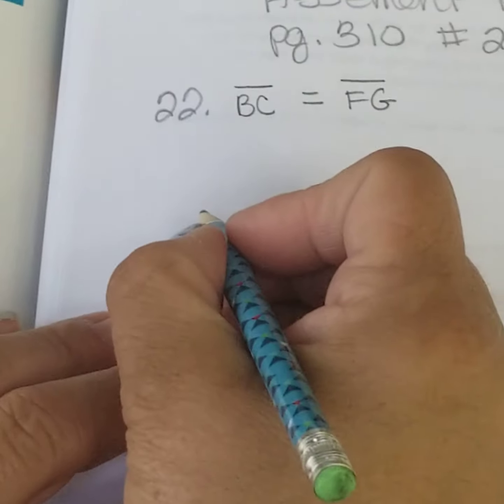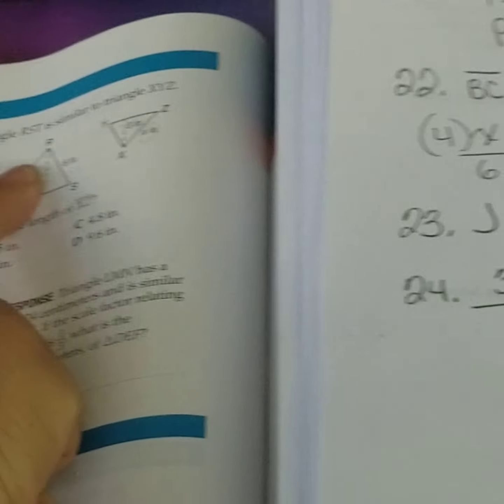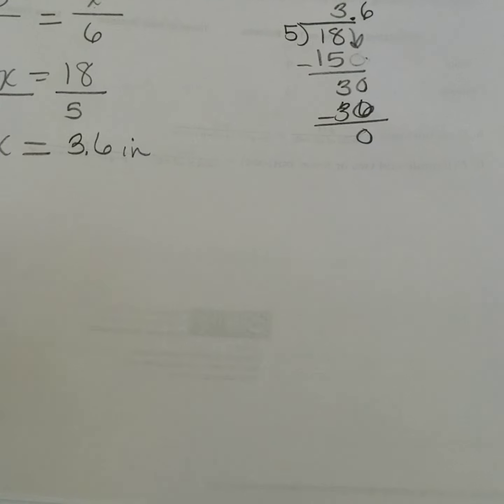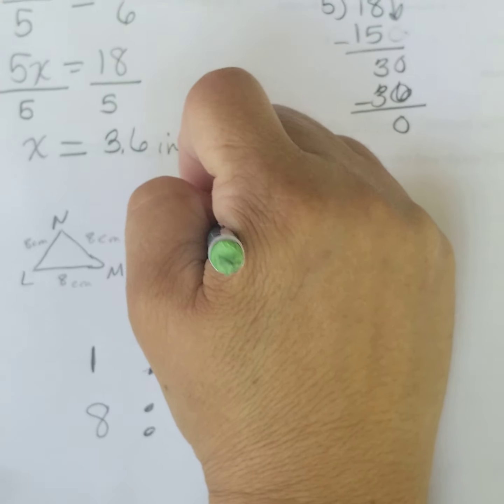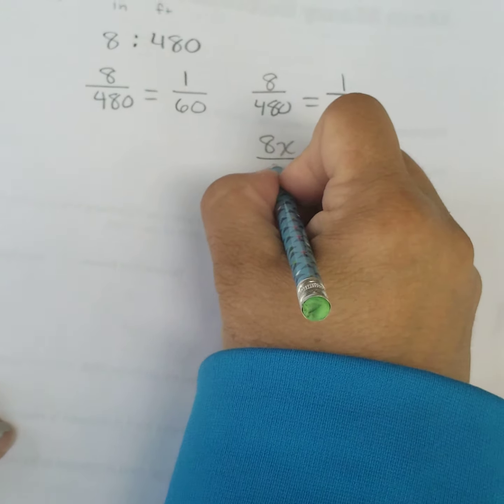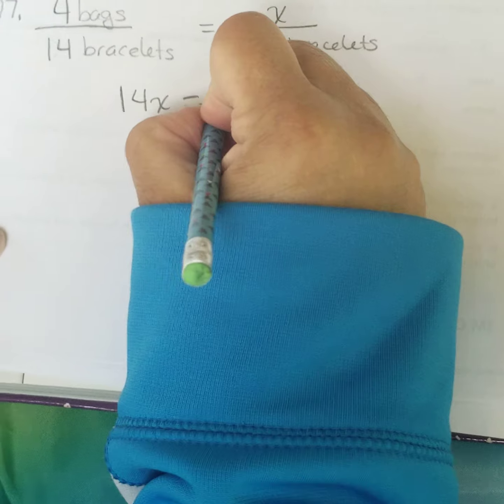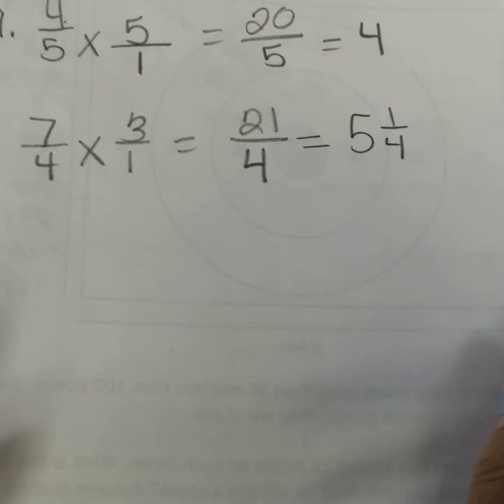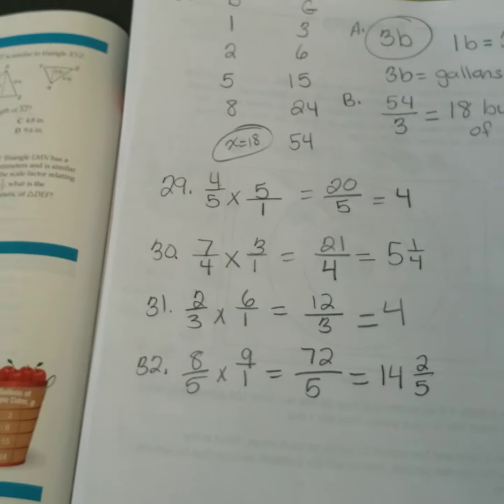Similar Figures pg 310